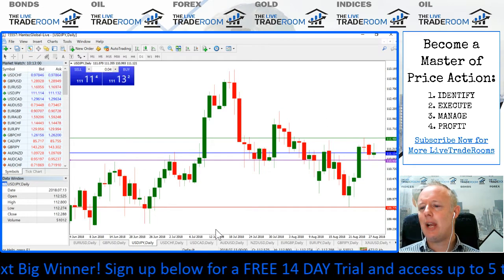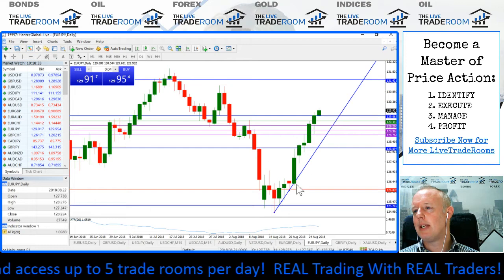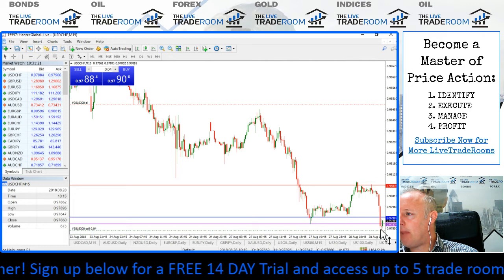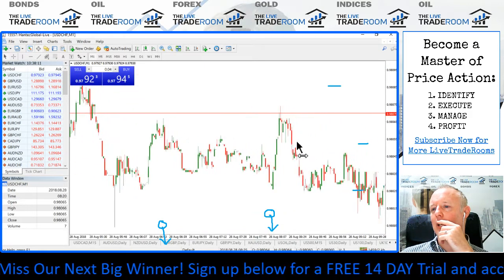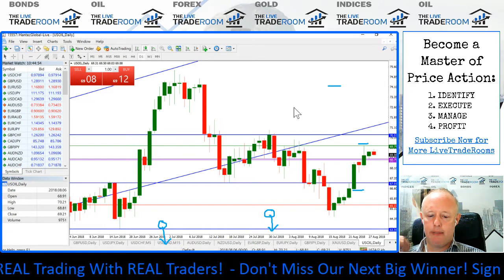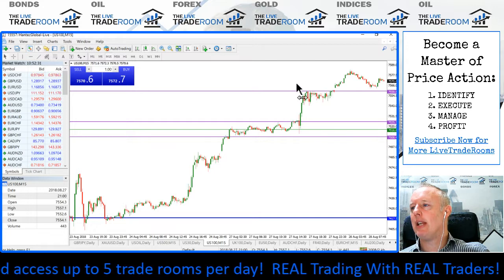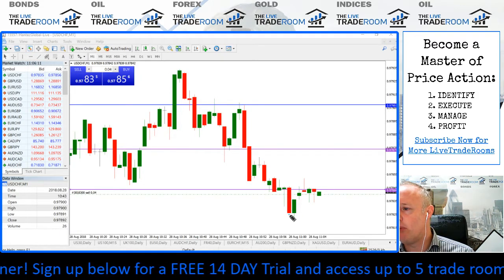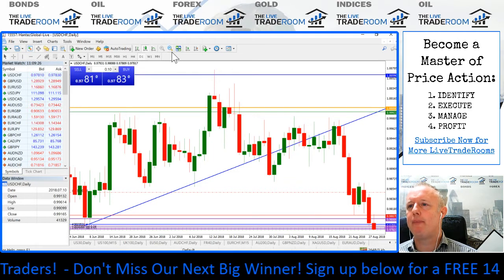🔴 Trading the European Open (28.08.18) | TheLiveTradeRoom